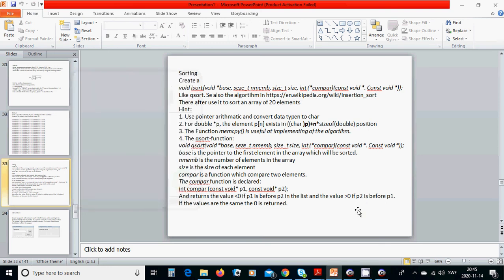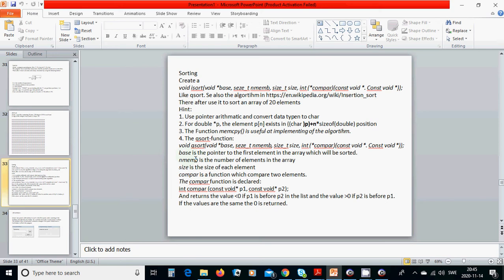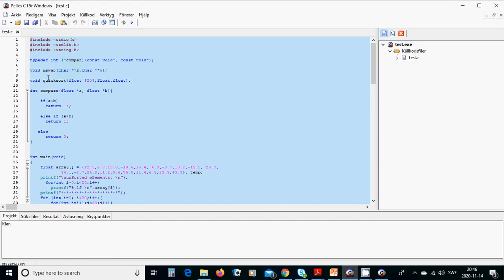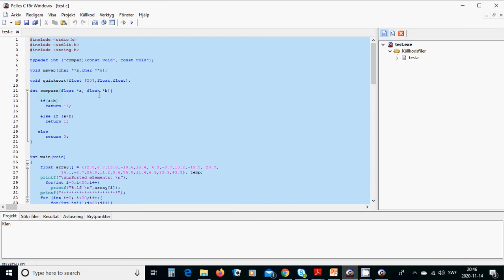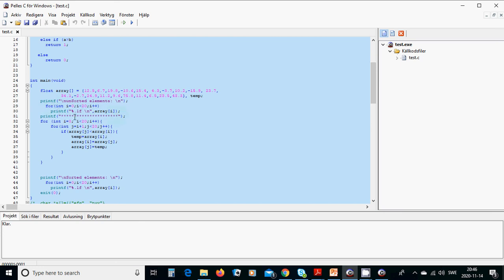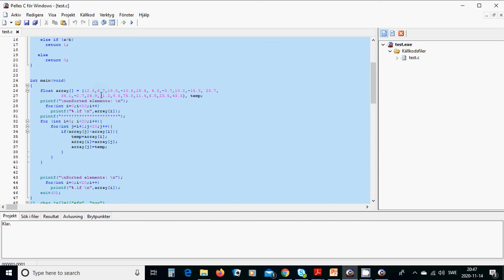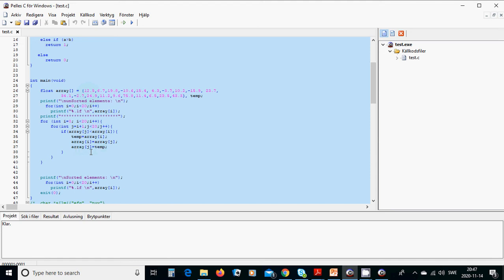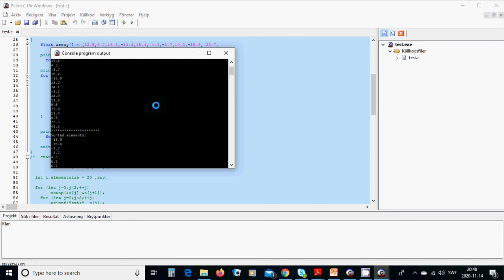c34 sorting of an array